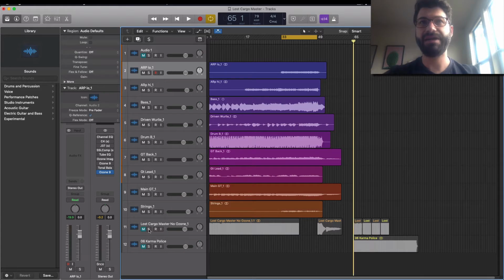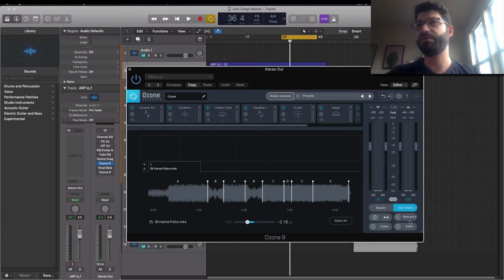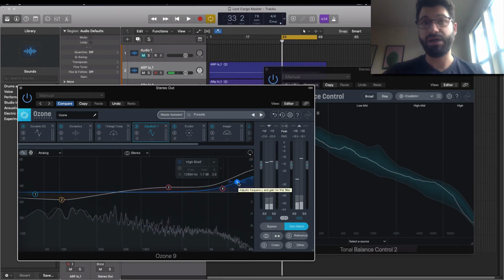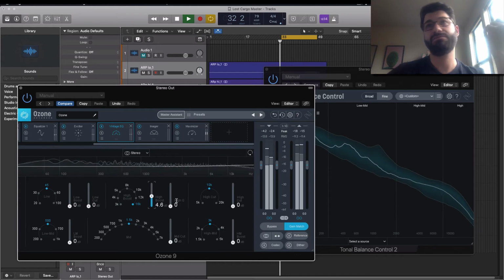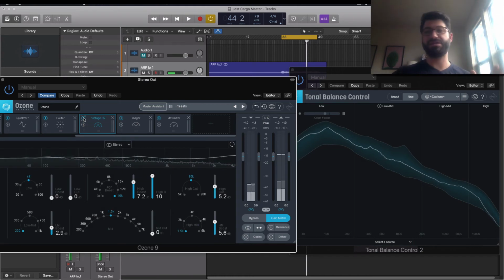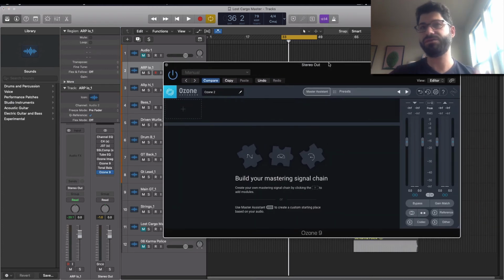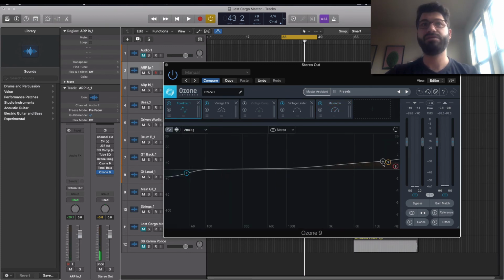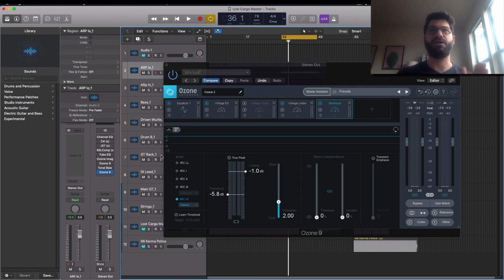Using Ozone 9 to A/B Your Masters (Ozone 9 Mastering Tutorial)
Ozone 9 is loaded with powerful features. See how you can use Ozone 9 as a powerful tool for A/B testing. In this Ozone 9 mastering tutorial, you'll see how to get professional sound masters by quickly comparing them to professional recordings. See how to use the incredible tools that Ozone provides to take your mixes to the next level!